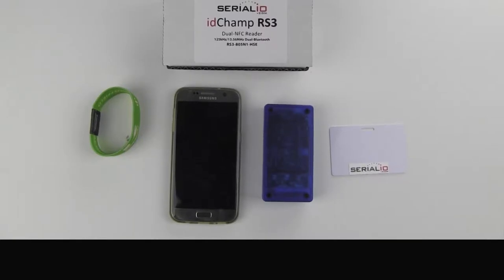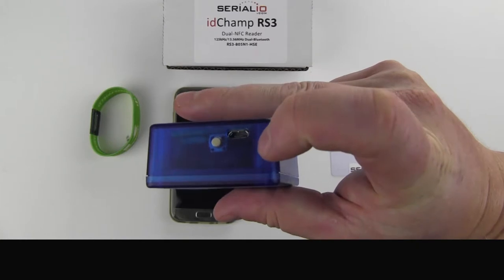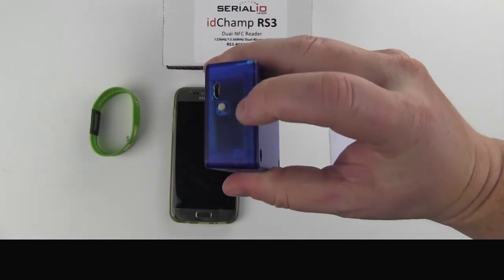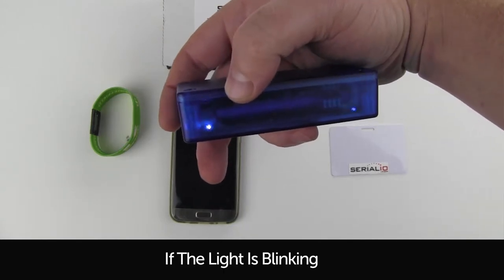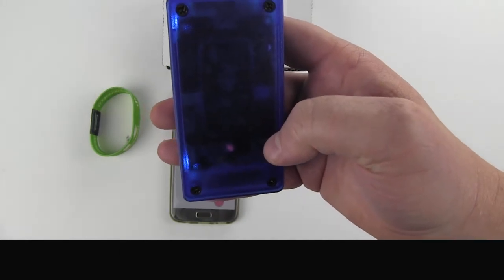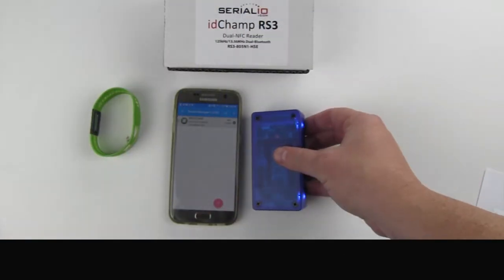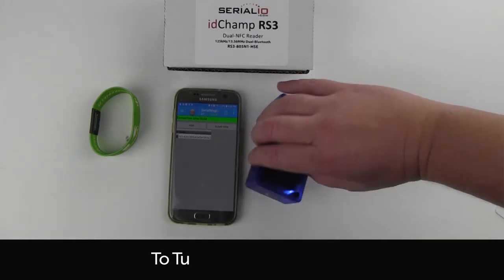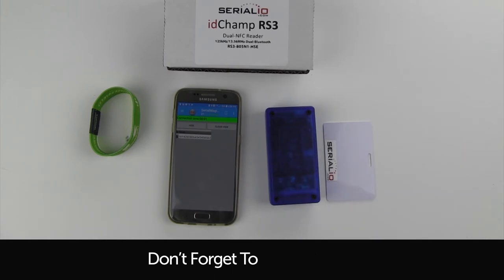Getting Started With The idChamp RS3 RFID Reader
Enhancing RFID Data Capture - Wirelessly
The idChamp RS3 RFID Reader features an easy-to-use design and an all-day battery. This reader works with Android, iOS, Windows Desktops and Mobile Phones, and on OSX.

Similar in size to an iPhone 4, the idChamp reader can run all day on a single charge and provides the perfect solution for meetings, classrooms, and outdoor events.